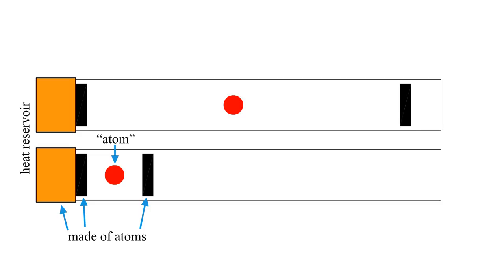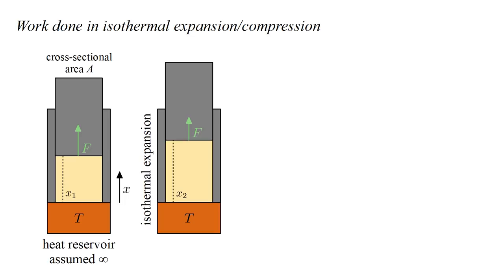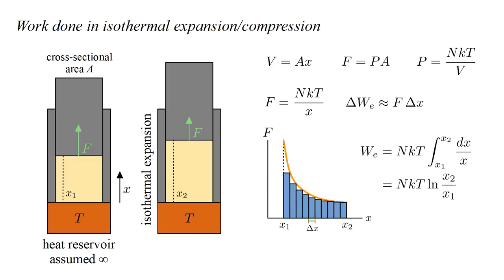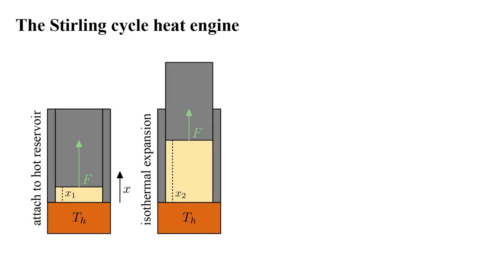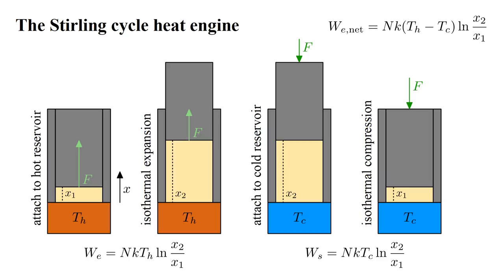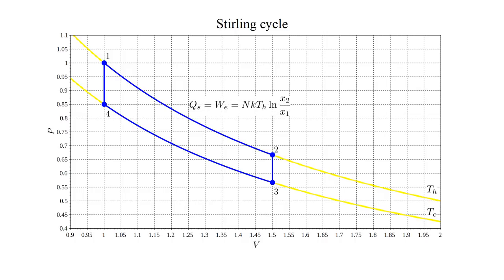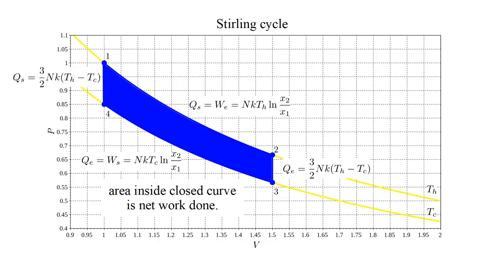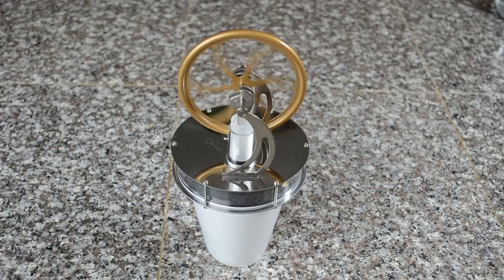Thermodynamics 3b - Energy and the First Law II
We apply the first law of thermodynamics to understand the Stirling cycle heat engine.

Note on the definition of a "closed system." I am using the term "closed system" in the sense of the following definition from Thermal Physics by Charles Kittel: "A closed system is defined as a system with constant energy, constant number of particles, and constant volume." Another term for such a system is "isolated system," in which case "closed system" may refer to a system that has a constant number of particles but can exchange energy with its surroundings.